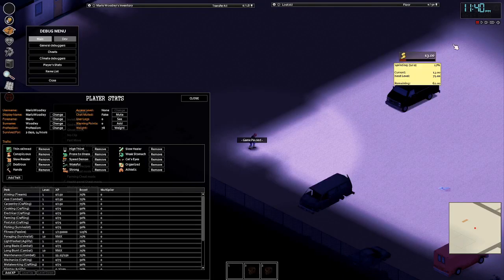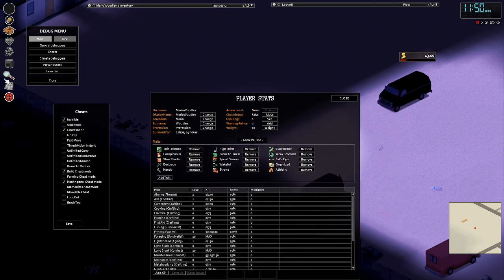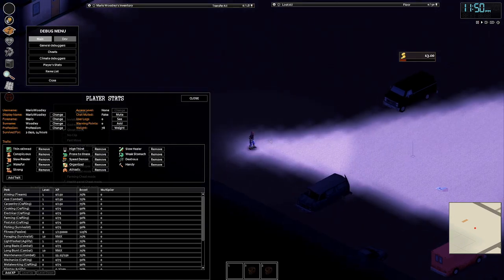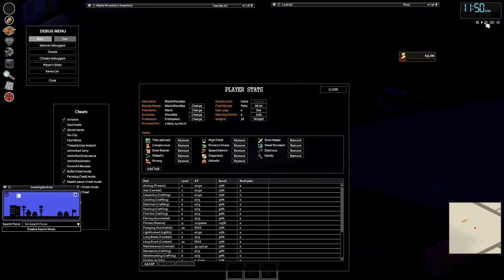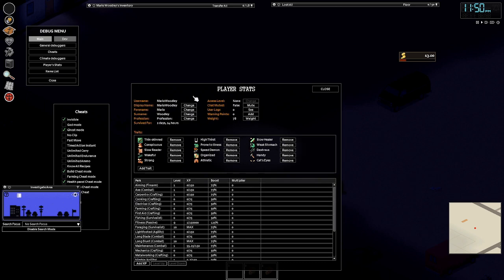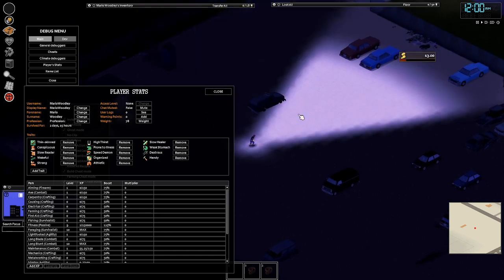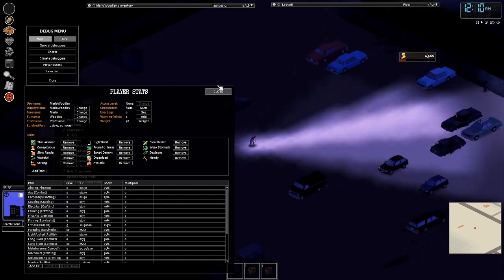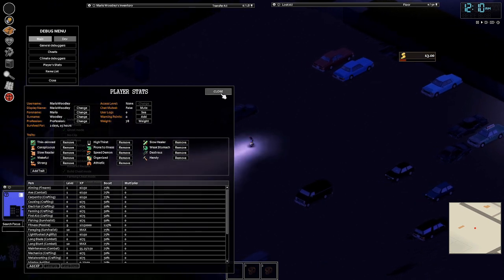Project Zomboid " Should You Take Cat Eyes"